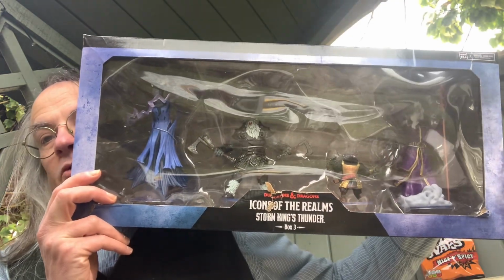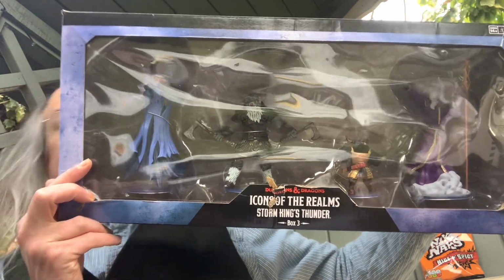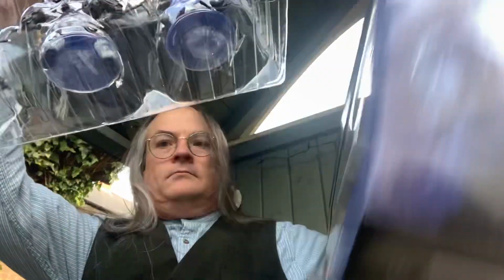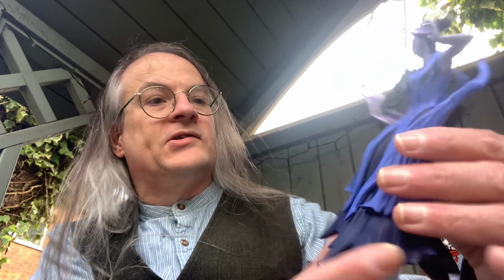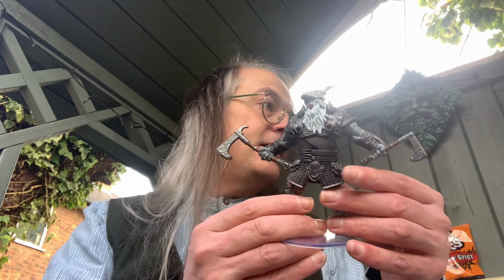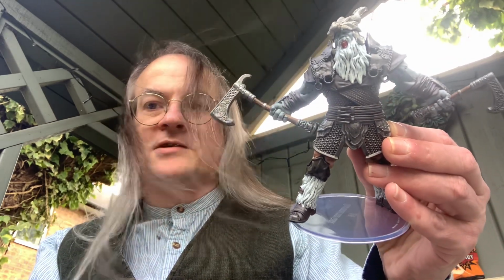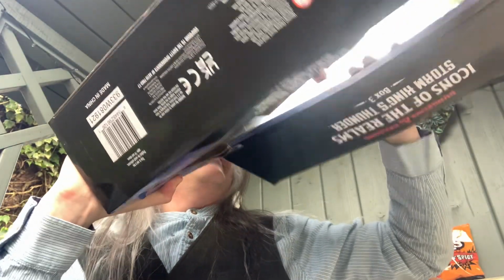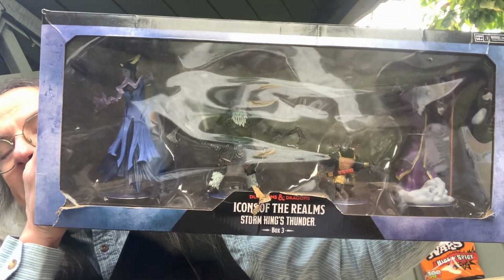Unboxing in the Nook: Icons of the Realms: Storm King’s Thunder Box 3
An unboxing of Icons of the Realms: Storm King’s Thunder Box 3, the miniatures gaming accessory published by WizK!ds.